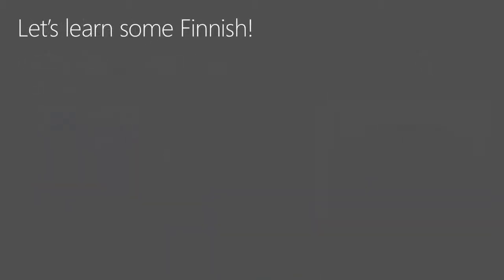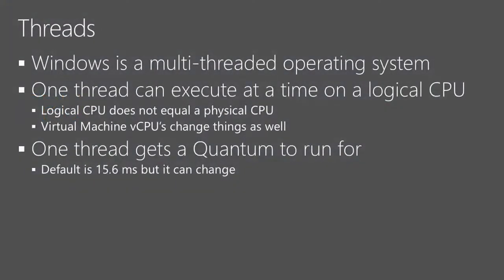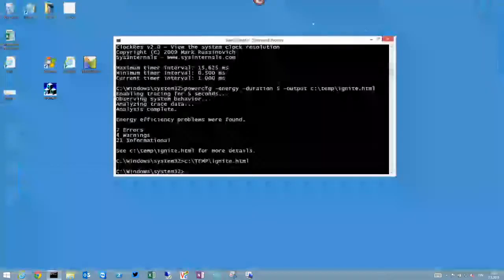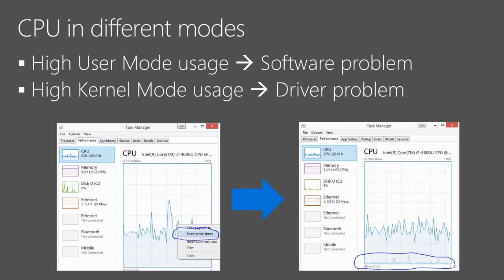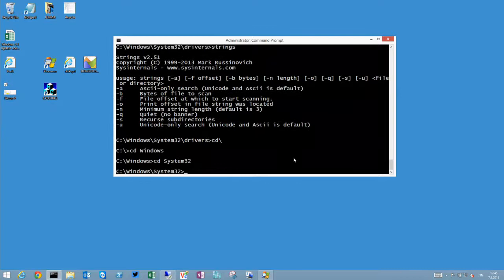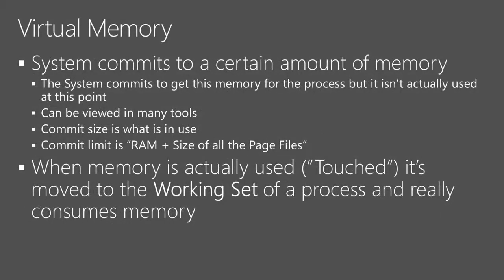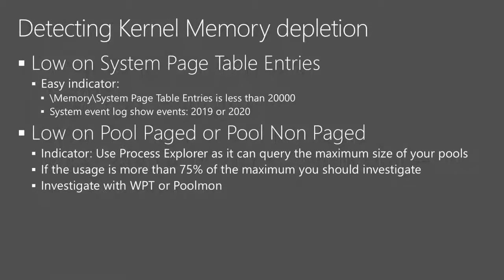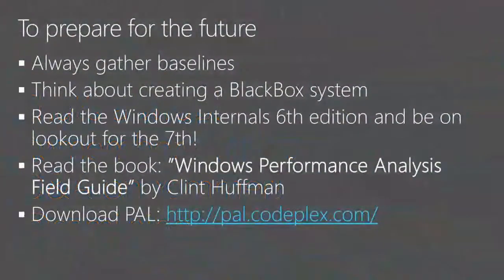Microsoft Ignite 2015 BlackBelt Troubleshooting Windows Performance Issues